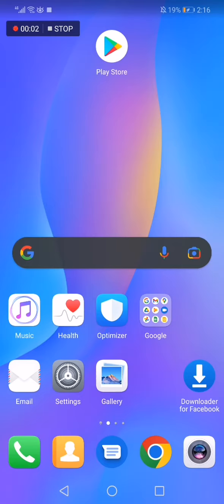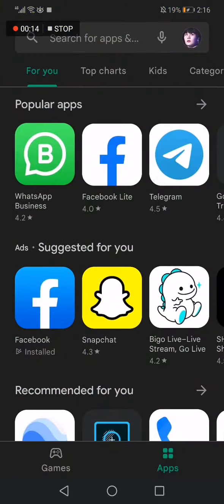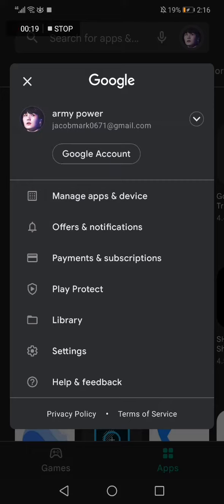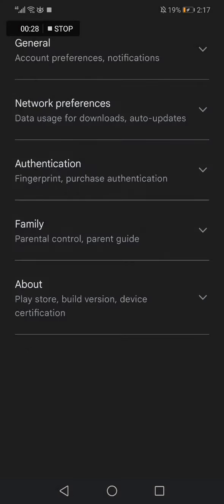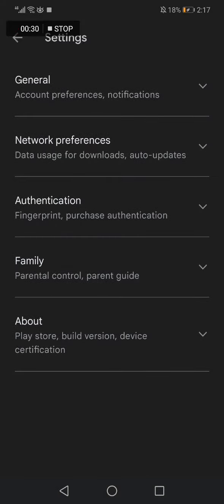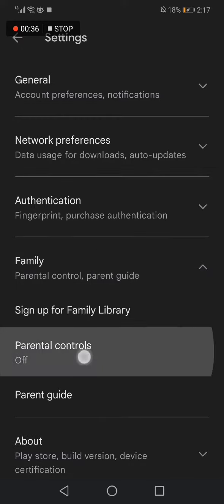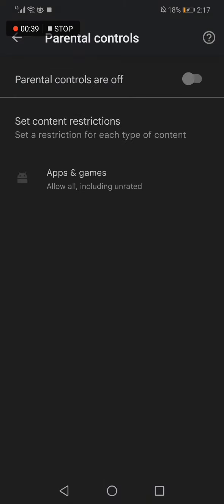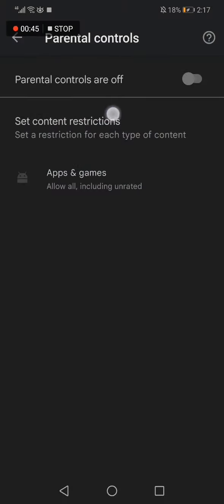How To Turn ON and Enable Parental Controls Google Play Store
My idols on YouTube:
Mike Vestil
Ali Abdaal
biaheza
Kevin David
Incognito Money
Sara Finance
Everyday Money
Channel Makers
Vidiq
SuperHumans Life